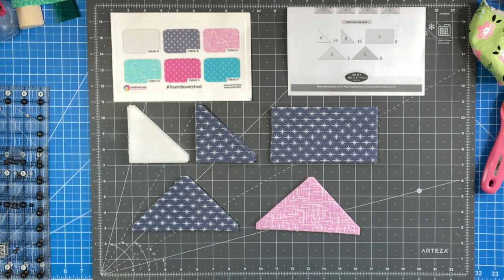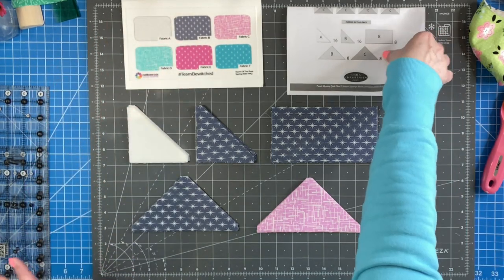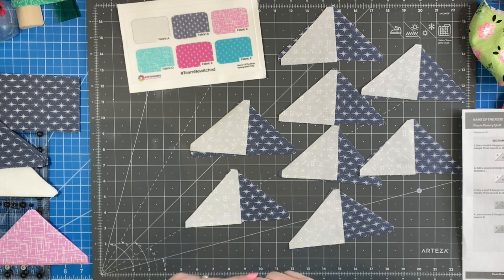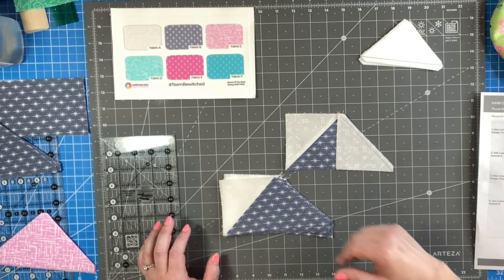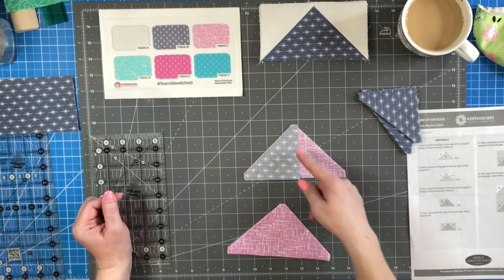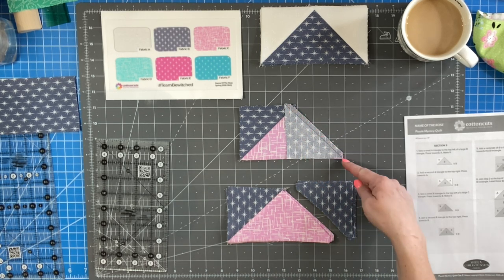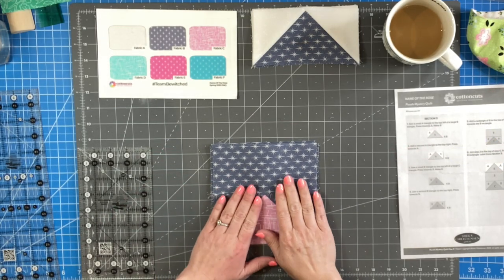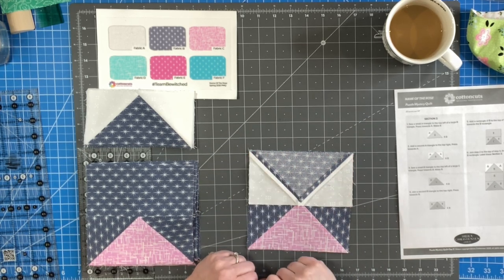SEWALONG | Large Bewitched Clue 03 | Cotton Cuts 2020 Spring PMQ Name of the Rose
2020 Spring "Name of the Rose" Puzzle Mystery Quilt Colorways
  ❤︎ ALBA | Inkwell by Another Point of View for Windham
  ❤︎ BEWITCHED | Modern Classic by Violet Craft for Robert Kaufman
  ❤︎ COLORIFIC | Flora by Marisol Ortega for FIGO
  ❤︎ EBB TIDE | Make a Wish by Northcott
  ❤︎ ELECTRON | Declassified by Giucy Giuce for Andover
  ❤︎ TIFFANY | Breeze by Zen Chic for Moda
  ❤︎ SUNSTRUCK | Ring Toss by Emily Taylor for FIGO
  ❤︎ NEPTUNE | Aviva by Artisan Batiks for Robert Kaufman
  ❤︎ WHIMSY | Monkey Wrench by Tula Pink for FreeSpirit
  ❤︎ PARADISE | Handiwork by Alison Glass for Andover
  ❤︎ INTRIGUE | Tonga Pebble by Timeless Treasures
  ❤︎ VALENCIA | Hat Box by Andover
  ❤︎ NIGHT OWL | Ghostwood by Rae Richie for Dear Stella
  ❤︎ HOME RUN | Bramble by Gingiber by Moda

SMALL SIZE = 48" x 60"
LARGE SIZE = 72" x 72"

SMALL PRICES = $17.50/month or $175.00 upfront
LARGE PRICES = $25.00/month or $250.00 upfront

Every month for ten (10) months you'll receive...
  ❤︎ PRE-CUT pieces of fabric (triangles, squares and strips - we do all the cutting, even those pesky corners on your triangles - so you don't have to cut a thing!)
  ❤︎ Instructions for turning the pieces of fabric into puzzle pieces. This isn't a block of the month, but rather puzzle pieces of the month!
  ❤︎ In the tenth (10th) month, you'll receive the key to putting together the puzzle...

SUBSCRIPTION SPECIAL OFFERS:
🧵 Buy 3 month subscription to CLASSIC or MODERN MAKER box (full size, not mini) and get a FREE Moda Cake Mix pack.
🧵 Buy 6 month subscription to CLASSIC or MODERN MAKER box (full size, not mini) and get ONE MONTH FREE.
🧵 Buy 12 month subscription to CLASSIC or MODERN MAKER box (full size, not mini) and get TWO MONTHS FREE.

NEW SUBSCRIPTION BOXES!
 ~ CHROMA | An Exclusive 50wt Aurifil Thread Membership
     🧵SUPER POP | Starts at $27.95/mth + shipping
     🧵POP | Starts at $25.95/mth + shipping
     🧵PETITE POP | Starts at $18.45/mth + shipping
 ~ JAVA | Hoffman Batiks | Starts at $35.95/mth + shipping

Cotton Cuts is on a mission to create jobs. They have partnered with a local workshop that provides dignified employment opportunities to the intellectually challenged and to those with other disabilities. Every Cotton Cuts membership that you purchase contributes toward enriching the lives of these very talented individuals.

Would you like to collaborate with TheYvetteRene
+ Jellybean, Sami and Smudge fan mail
Address ❤︎ Yvette Niesel
                554 Boston Post Road #137